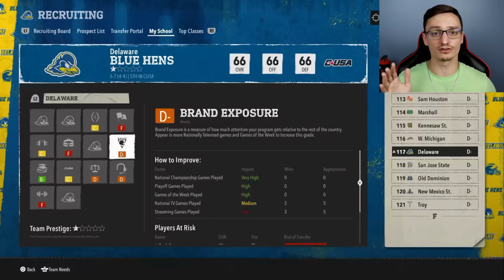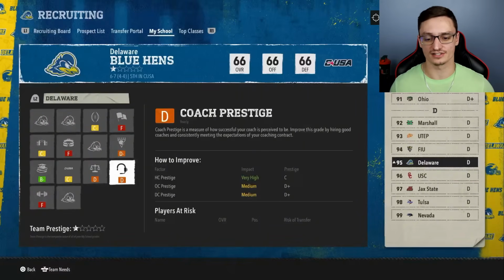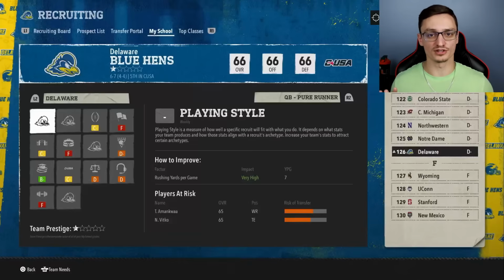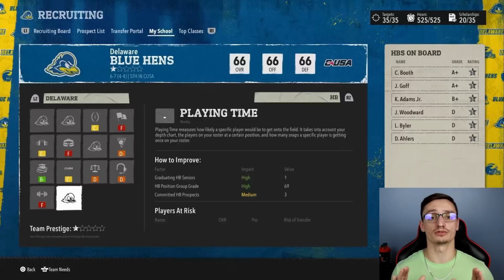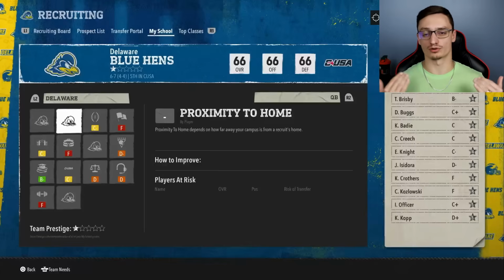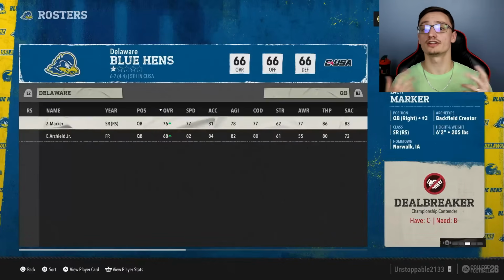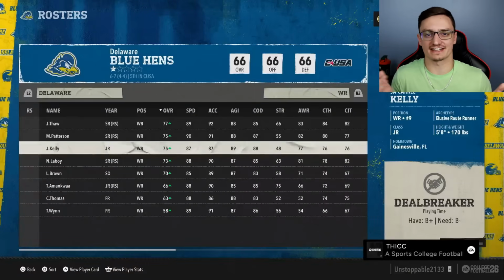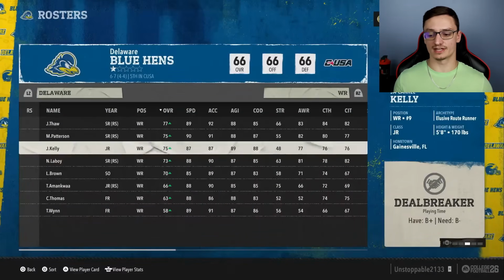STOP Losing All Your Players To The Transfer Portal In CFB 26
STOP losing all your players to the transfer portal in EA Sports College Football 26! Dynamic dealbreakers can make it a challenge to build a powerhouse without knowing these tips to make your players happy.

0:00 Intro
18:02 Extra
24:18 Player Retention

Inspired by channels like Bengal, NotTheExpert, and Bordeaux.